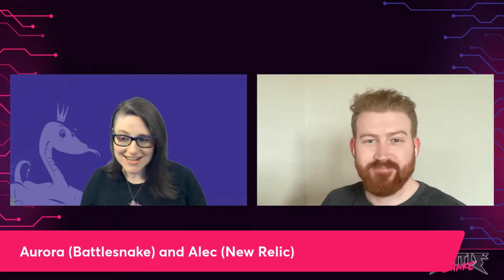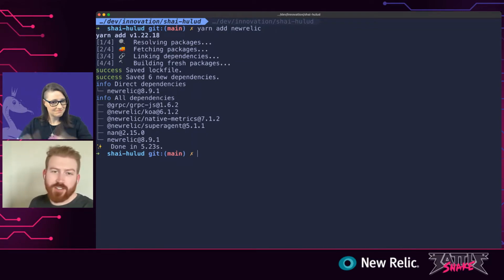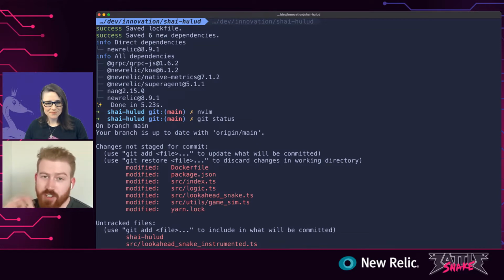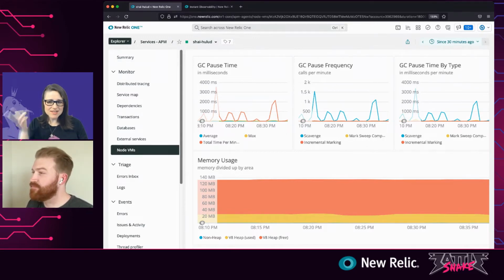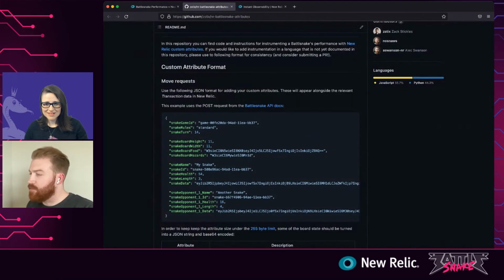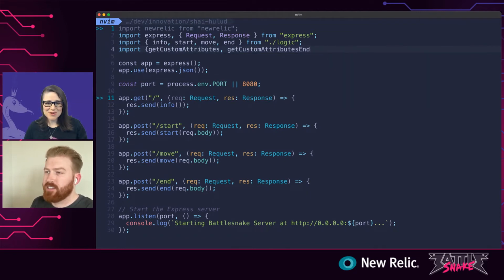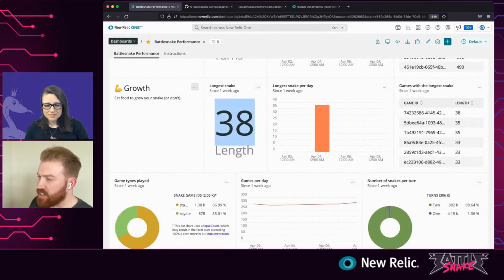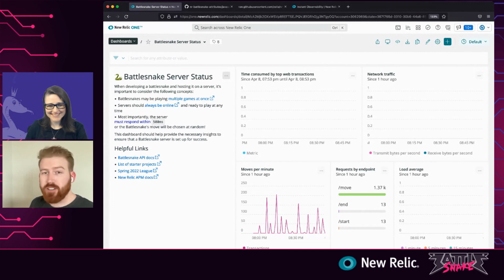Quickstart: Instrument your Battlesnake with New Relic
Join Alec and Aurora as they walk you through how to instrument your Battlesnake with New Relic.

If you liked this, make sure you check out our tutorial where we walk through how to build a custom dashboard with New Relic